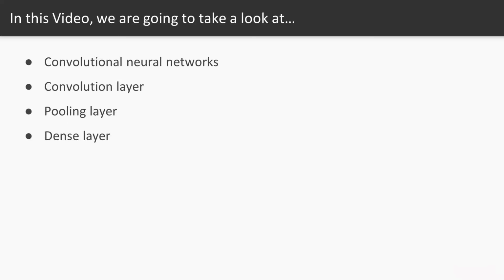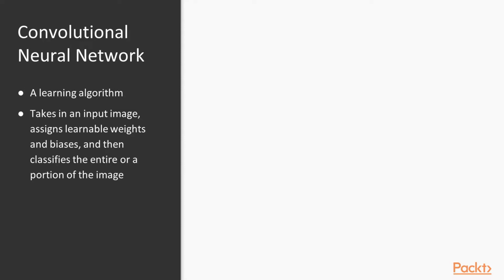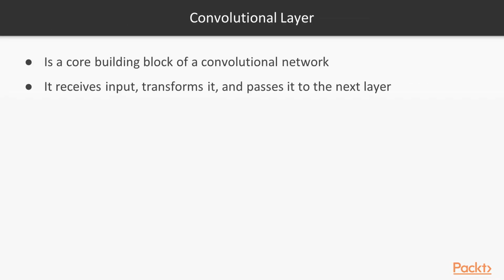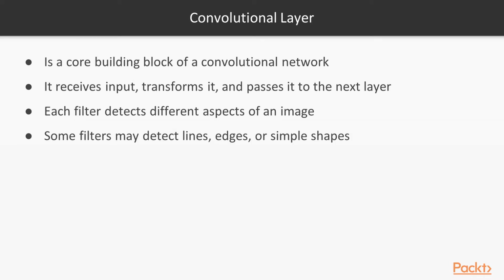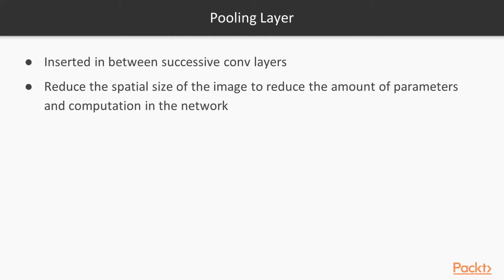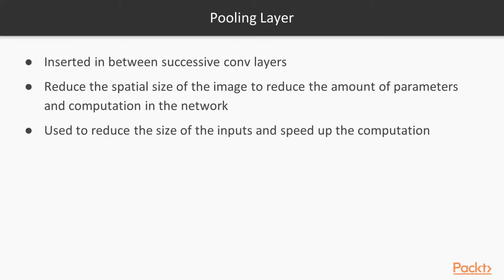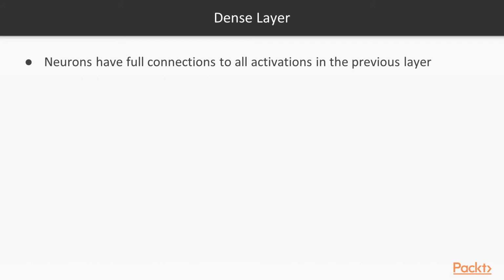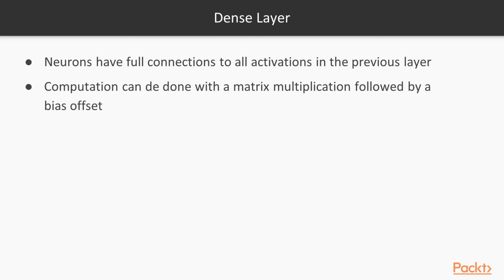Getting Started with TensorFlow 2.0 for Deep Learning :Convolutional Neural Network| packtpub.com